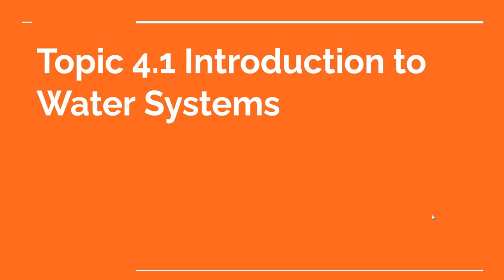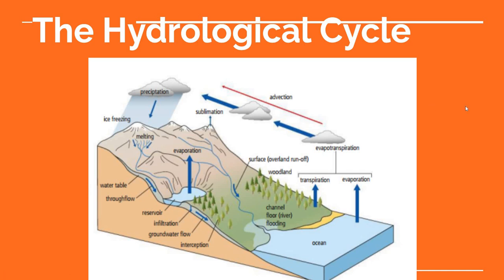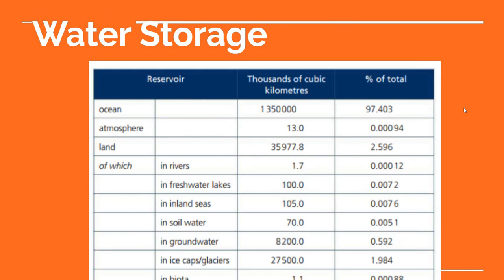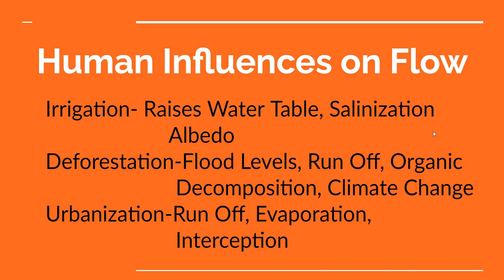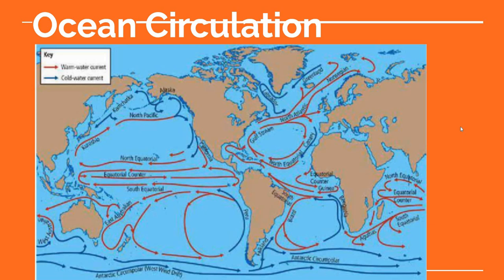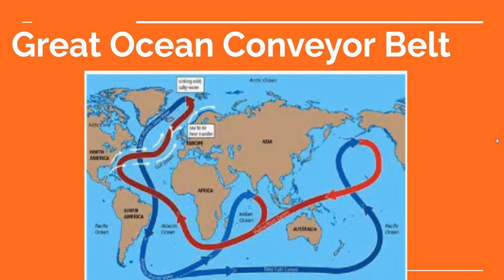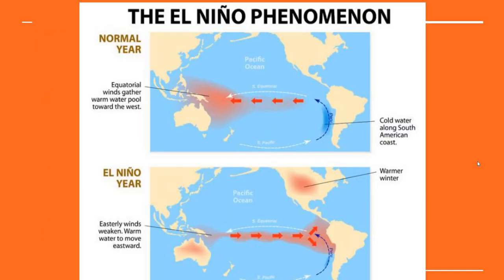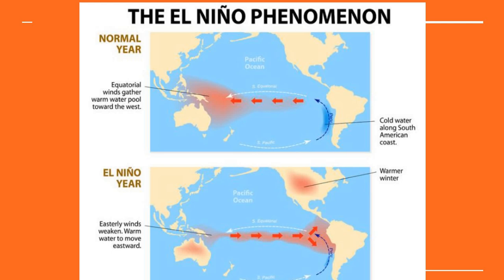Topic 4 1 Introduction to Water Systems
IB ESS Lecture on Hydrological Cycle